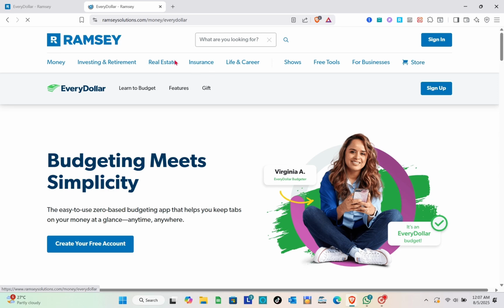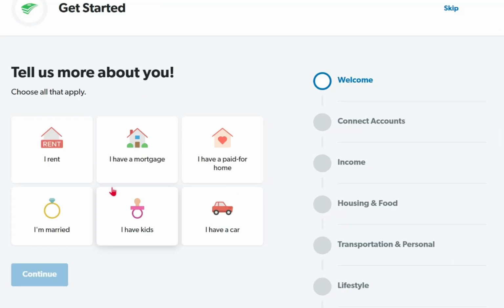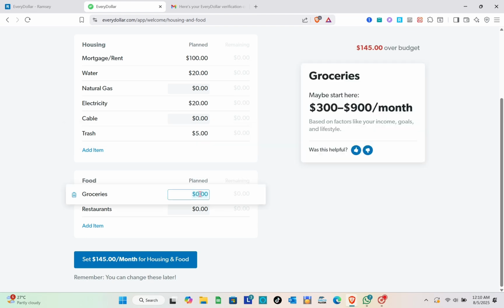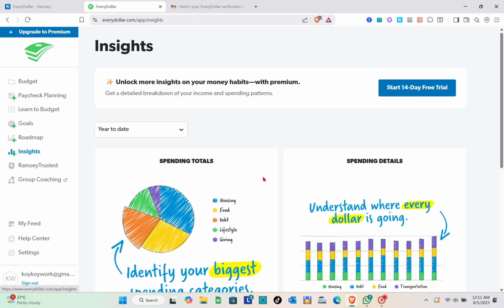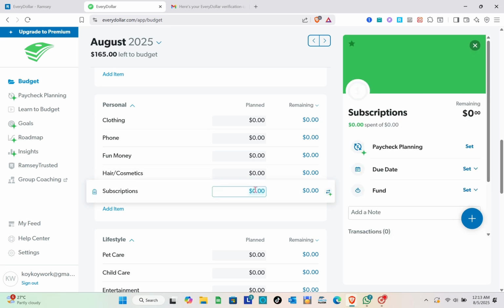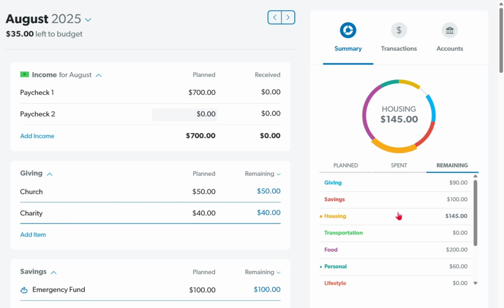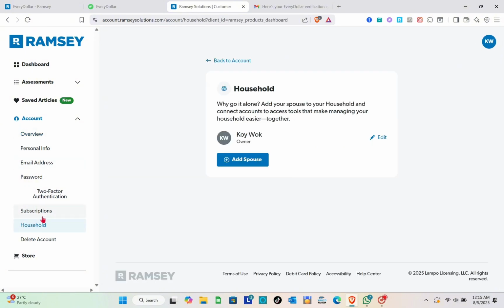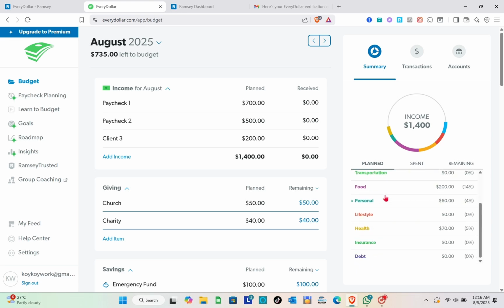Everydollar Tutorial || How To Setup And Use Everydollar For Beginners (Full Guide)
Take control of your finances with our Everydollar tutorial. Learn how to set up and use this budgeting tool effectively, making financial planning simple and stress-free for beginners.